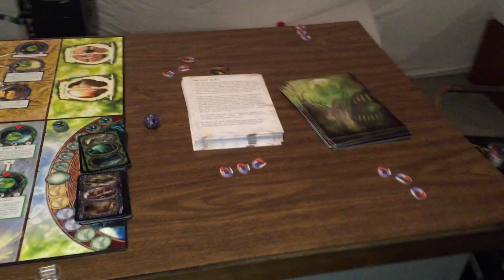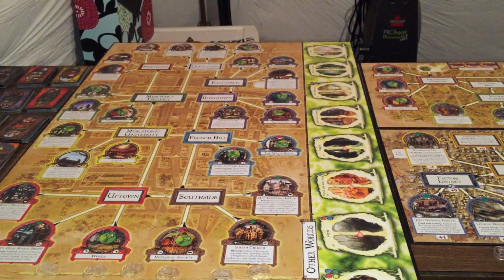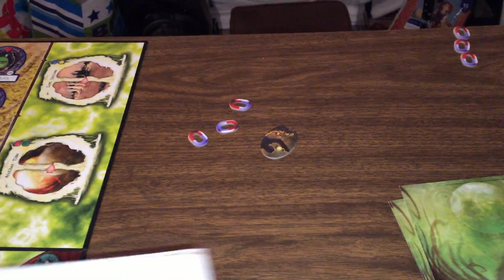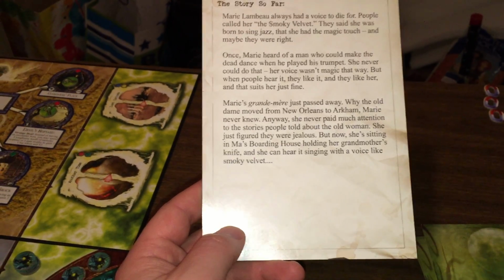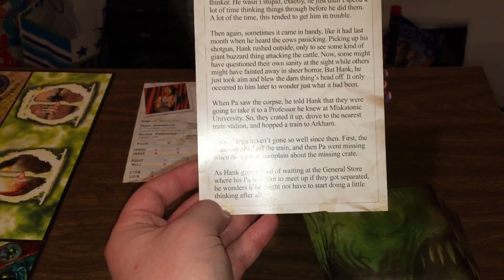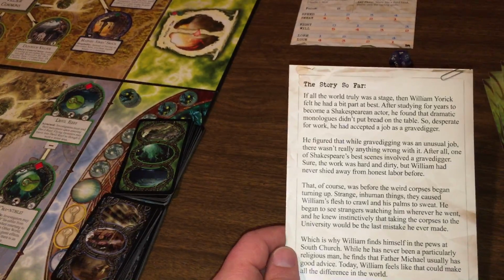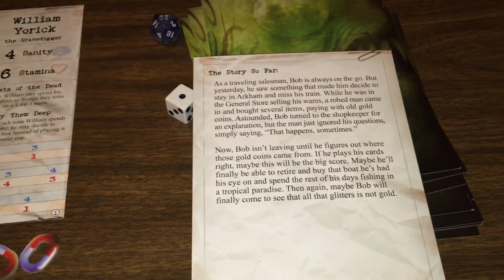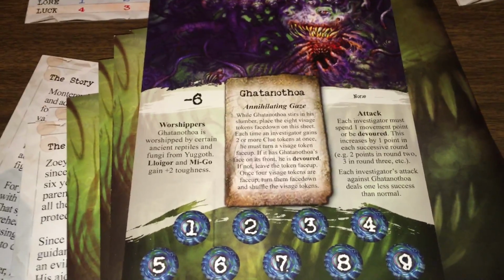Nez plays Arkham Horror with Innsmouth and Dunwich: Intro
Play along with me as I do my first video play through! Please excuse the shakiness. I hope to get a new camera and tripod sometime soon!

In this video, we meet who will be taking on the evils that lurk in the town of Arkham.